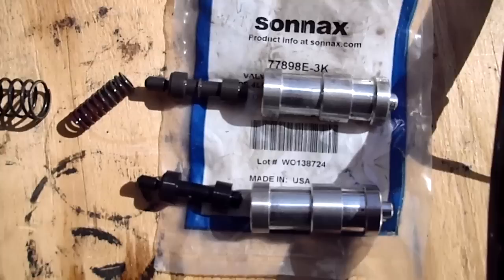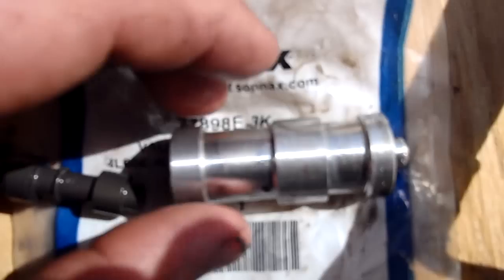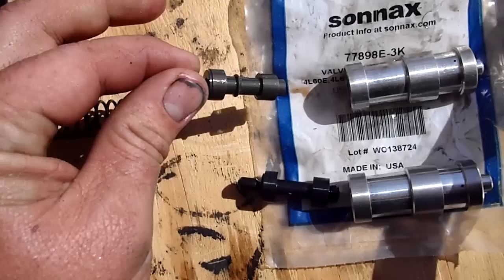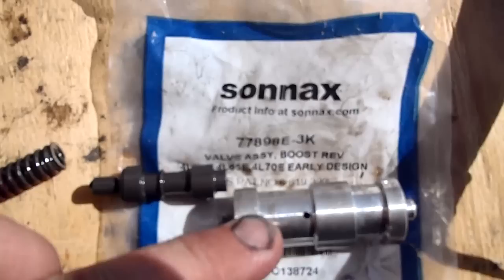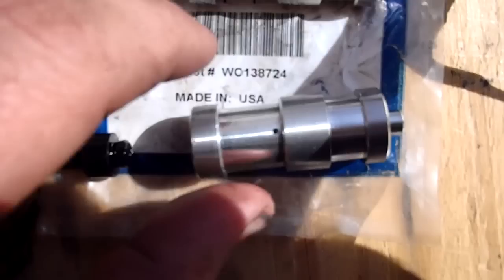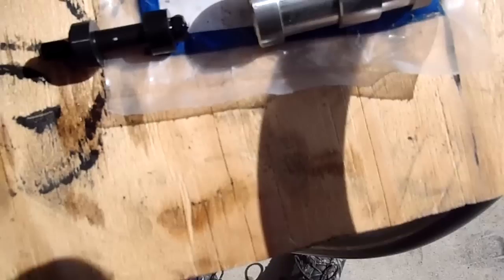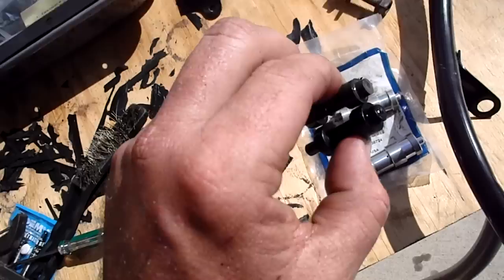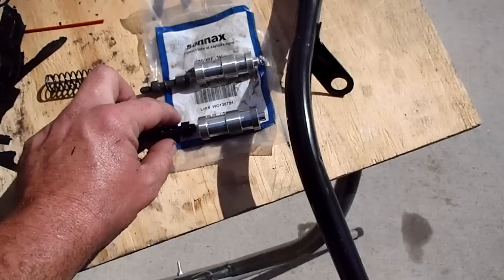Sonnax 4L60E transmission line pressure boost valve